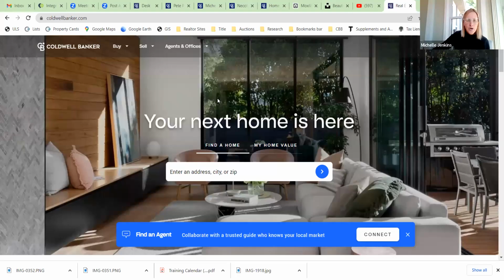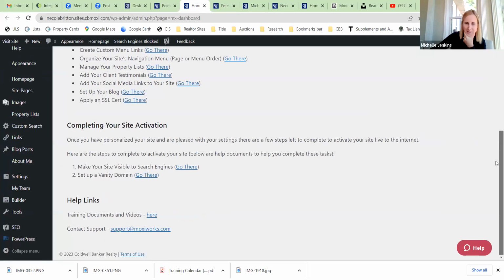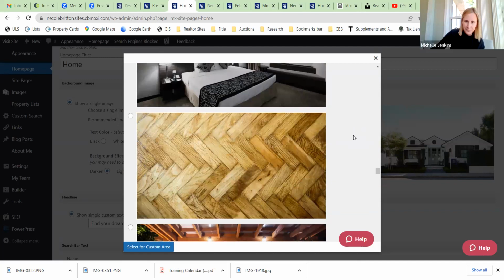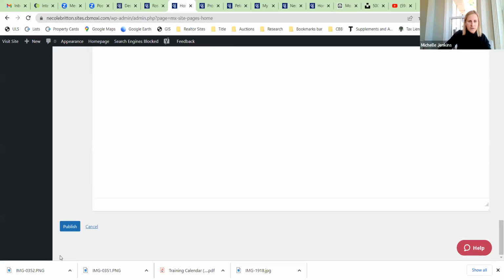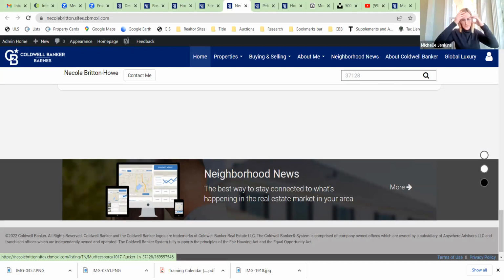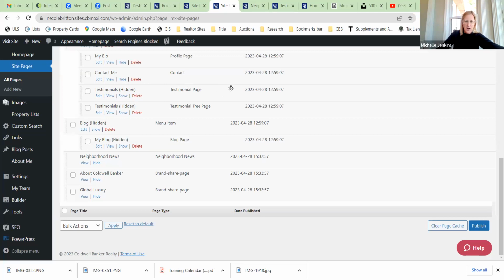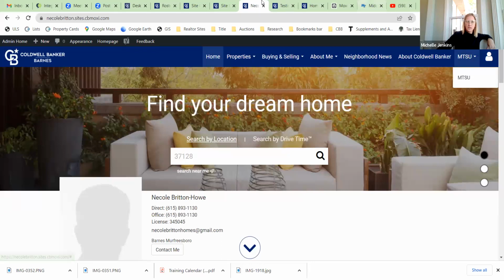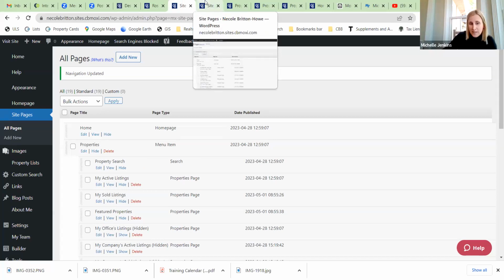Moxi Website Training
Learn how to set up your Moxi website and some basic customization to get a great looking website in no time. No expertise necessary!